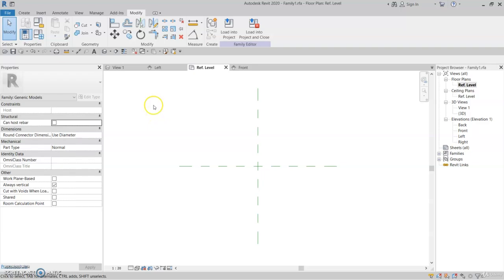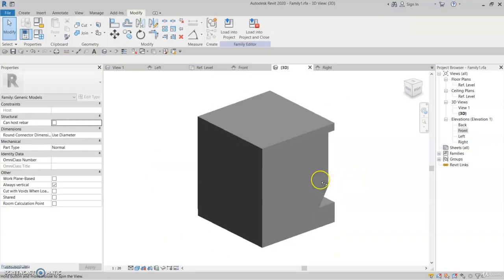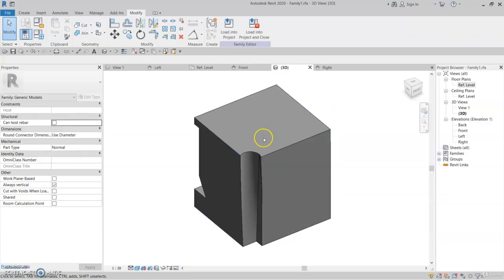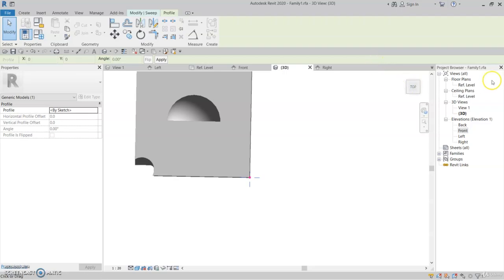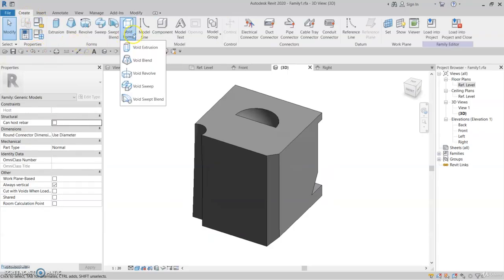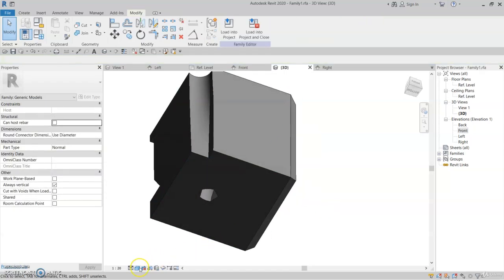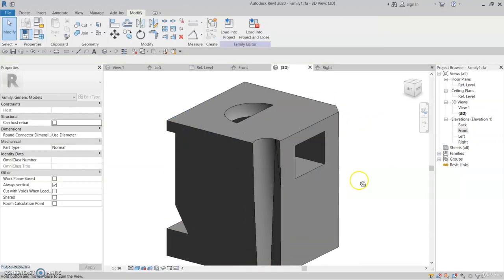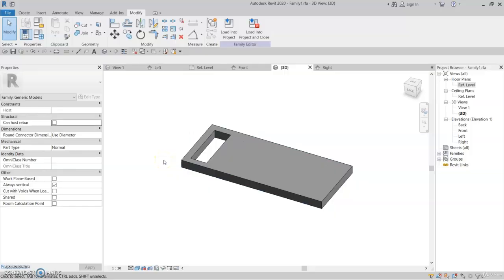10 Void Forms